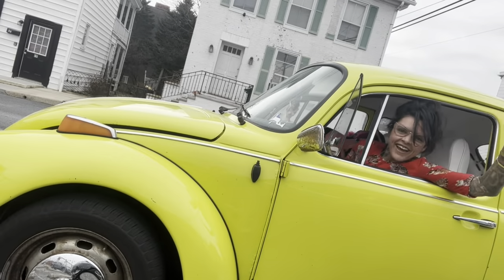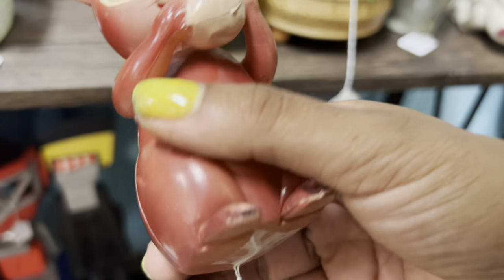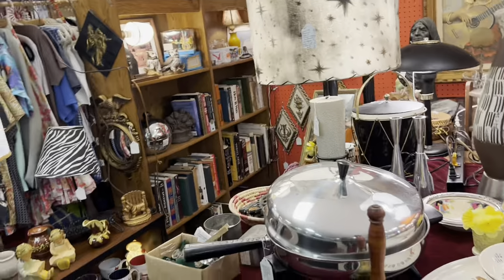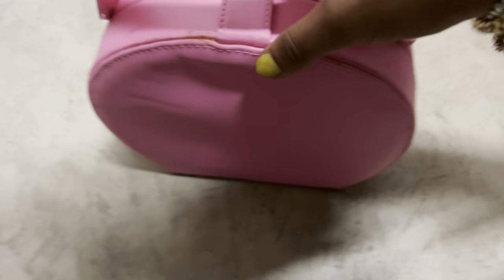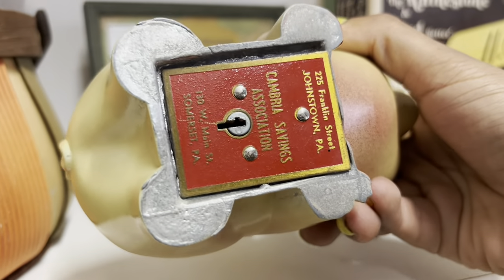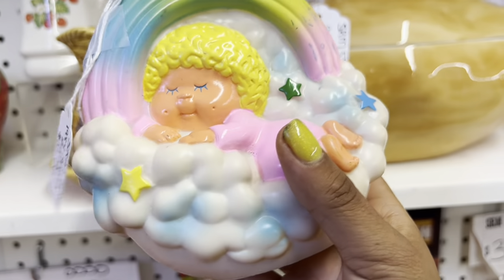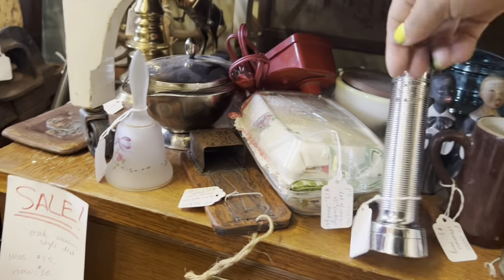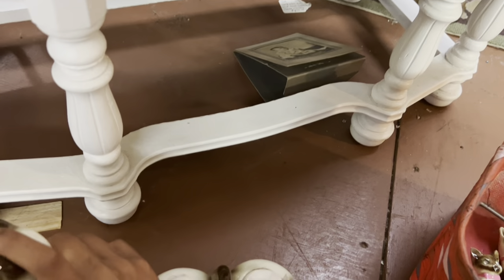“Cats Save The Day” | SHOP WITH ME | RESALE | VINTAGE TREASURE HUNTING | ANTIQUE MALL